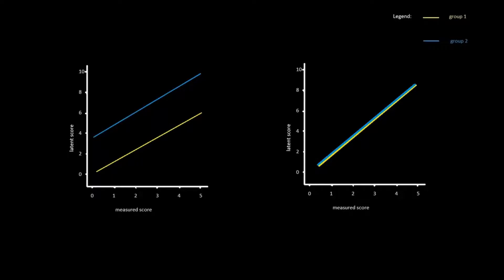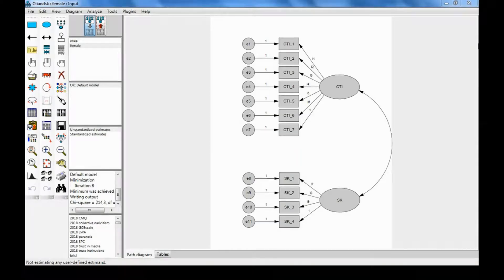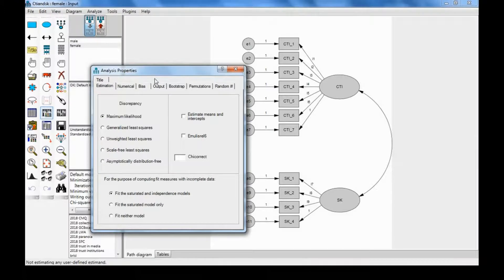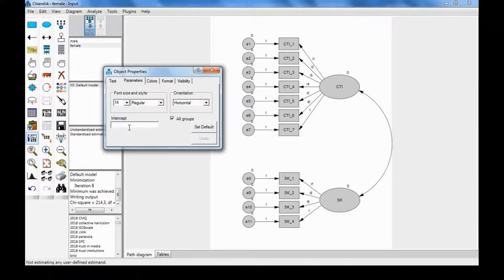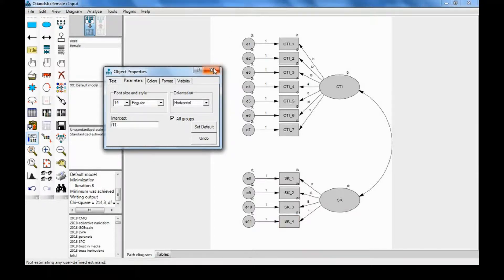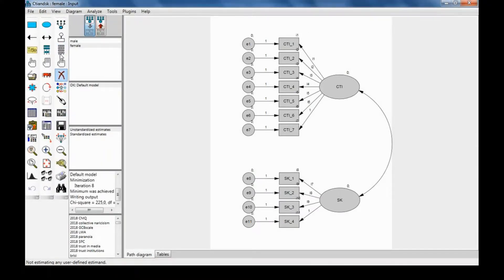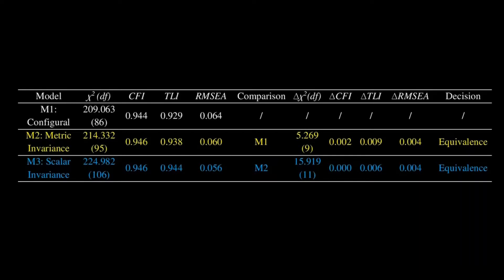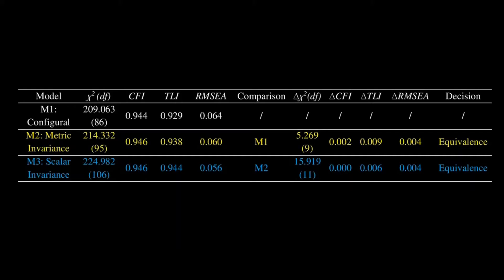Scalar invariance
Scalar invariance, measurement invariance